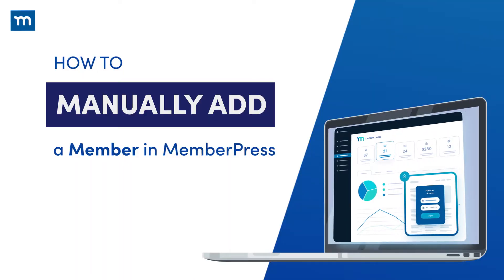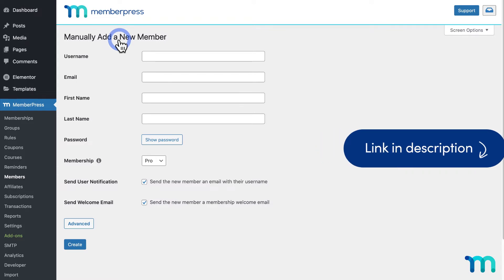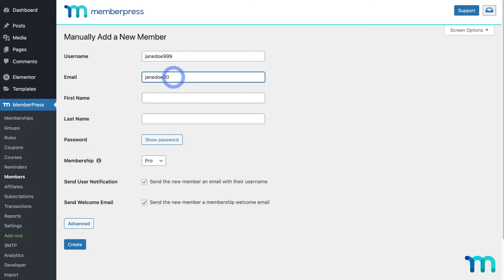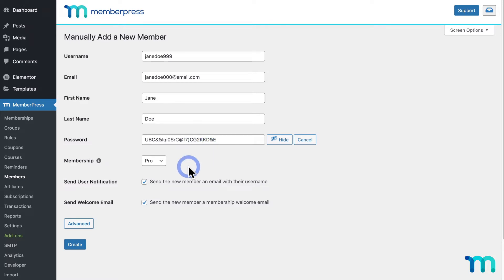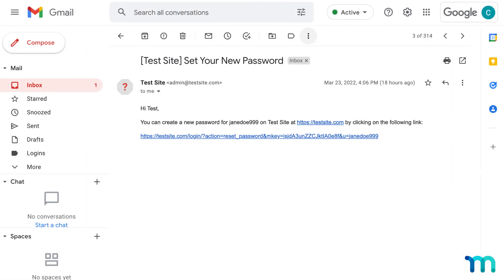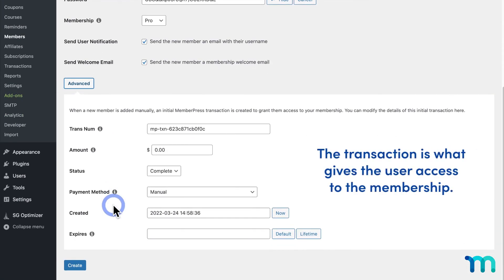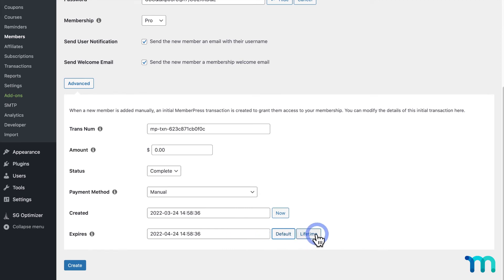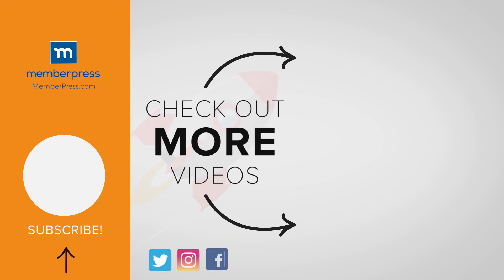How to Manually Add a Member in MemberPress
MemberPress makes it easy to manually add a user on your site and give them access to your memberships. This could come in handy to give a friend or family member access to a membership, for example.

In this video, you'll learn how to manually add a member on your MemberPress site!

► Timestamps ⏱️
00:00 Intro
00:13 Adding a member
01:07 Password
01:48 Notification and Welcome Emails
02:19 Advanced / Transaction
02:57 Saving the member / Conclusion